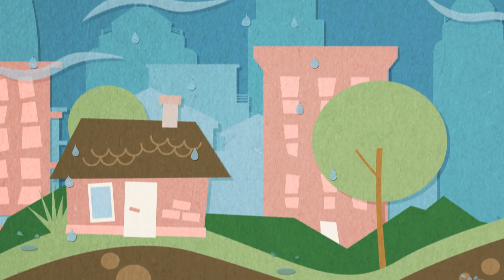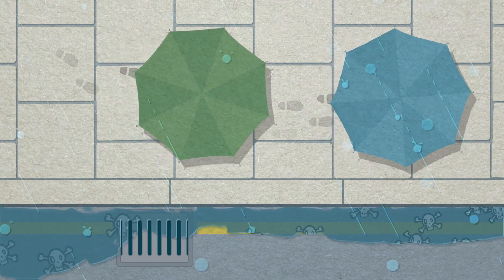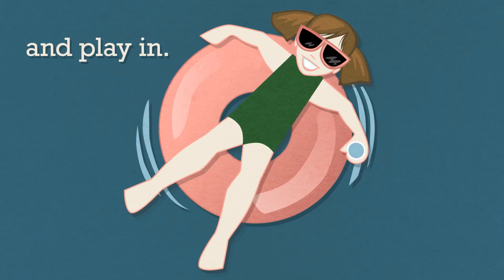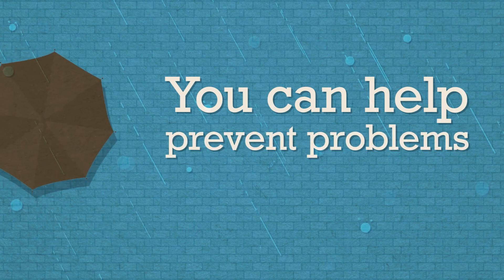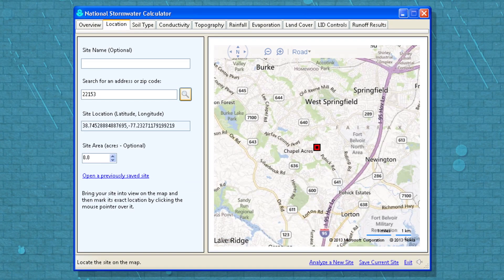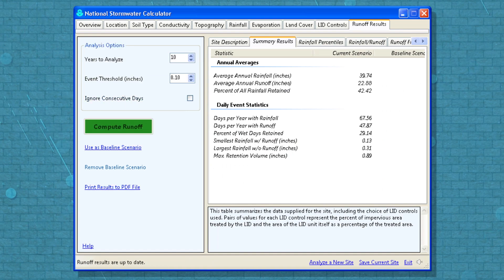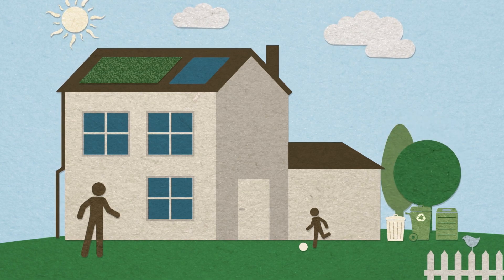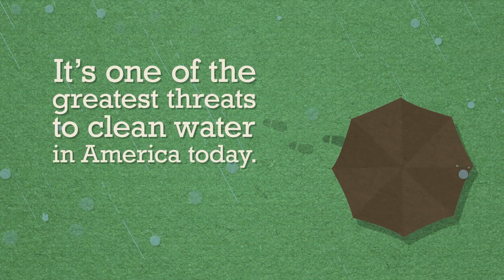EPA's National Stormwater Calculator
EPA's National Stormwater Calculator is a desktop application that estimates the annual amount of rainwater and frequency of runoff from a specific site -- any address in the United States -- based on local soil conditions, land cover and historic rainfall records. The calculator accesses several national databases to provide local soil and weather conditions for the chosen site. Users, such as landscape architects, land developers or urban planners, supply information about the site's land cover as well as what types of green infrastructure they would like to use. Green infrastructure can include low impact controls such as green roofs, rain gardens, rain barrels, and porous pavement that retain rainfall on site until it eventually evaporates into the air, infiltrates the ground, or is otherwise used.